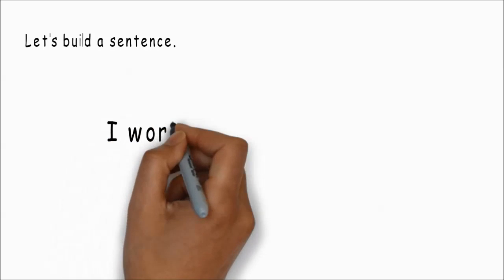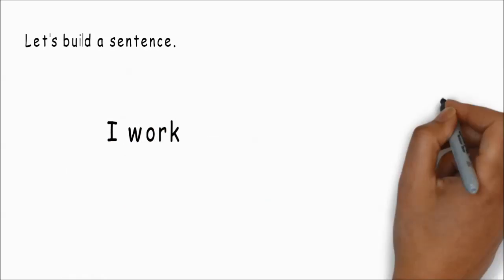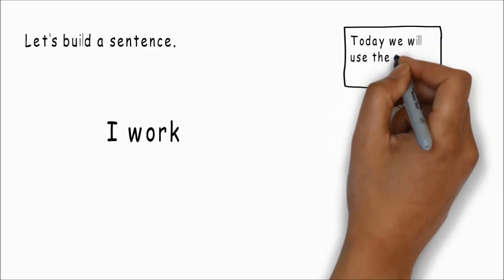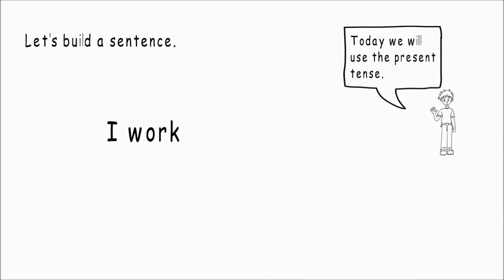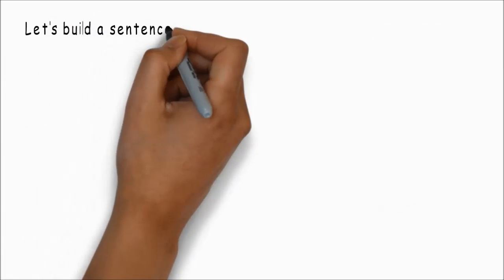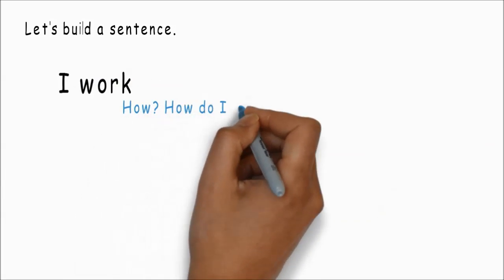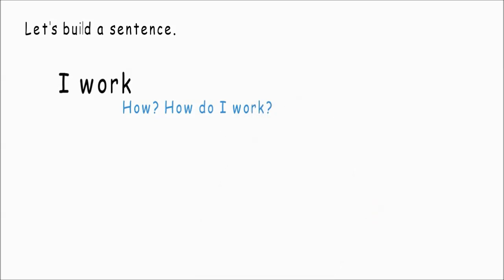Learn English with Quick Sentence Builder Video Lesson 21: Work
Hello everyone.

Today's word is: Work

Bitcoin: 1LpDZU2ReD9f76j4ekLWzjzwpPr8rBF99p
Litecoin: LR8T9tSjKs2RGyfFG8o7StxKgoiJWCN1YF
Bitcoin cash: qzfqps5zc03jgxdhrxfyxzfjh8z56egpmyak0uh5m6
Ethereum: 0x2401311a5020403ab9250D6C6a2AA765C6C6E242